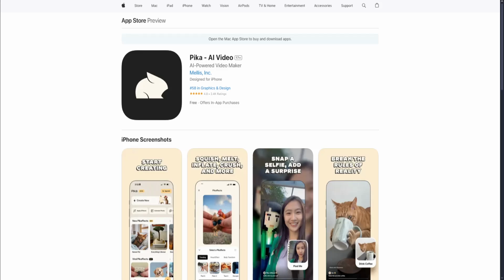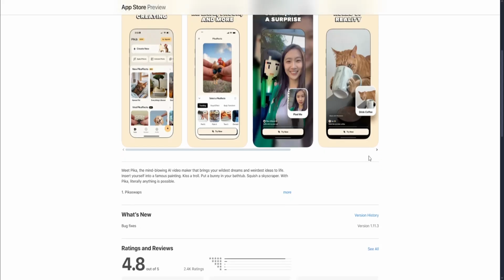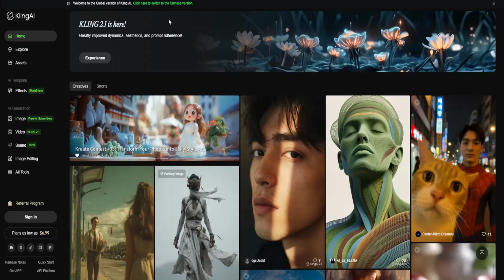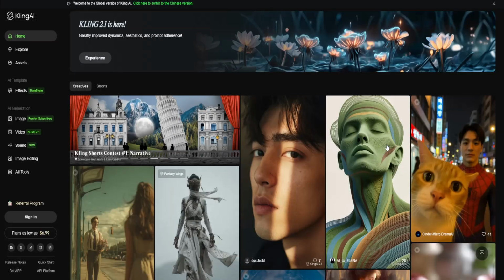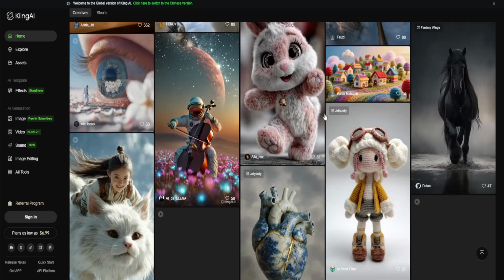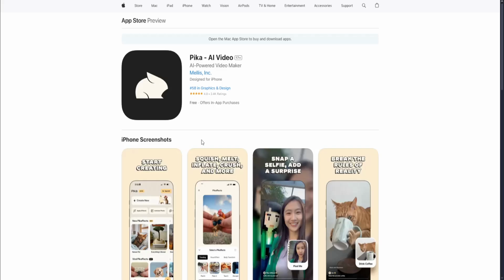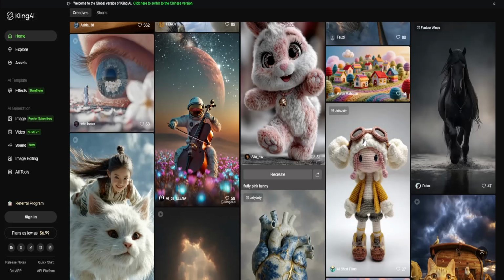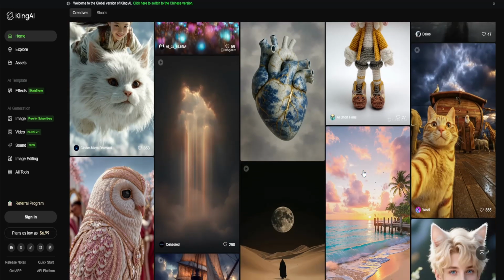Pika AI Vs Kling | Which AI Is Better?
📱 In this video, I’ll walk you through Pika AI Vs Kling | Which AI Is Better?

Timestamps
0:00 Intro
0:07 Tutorial